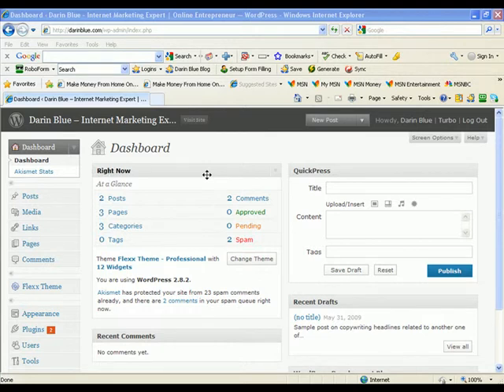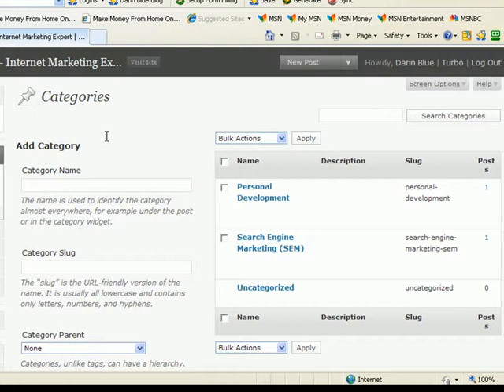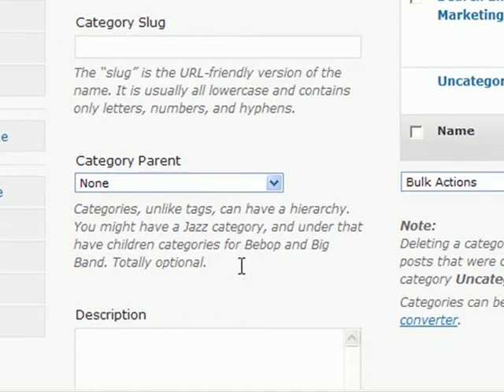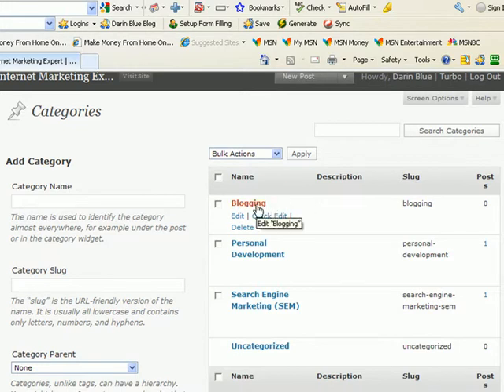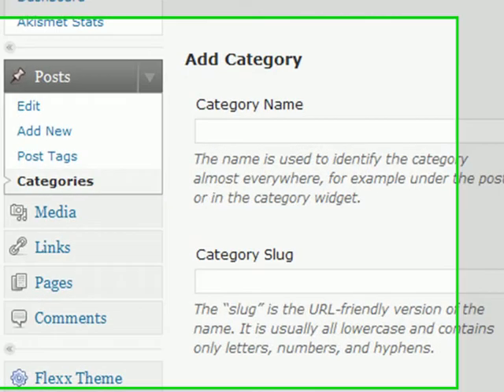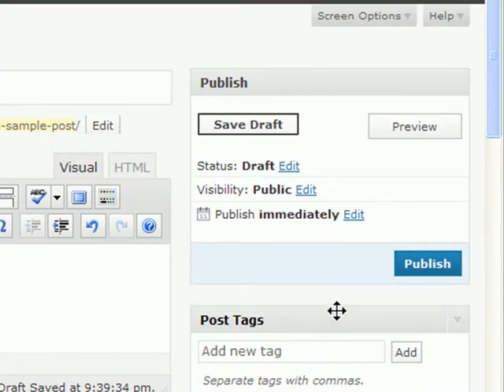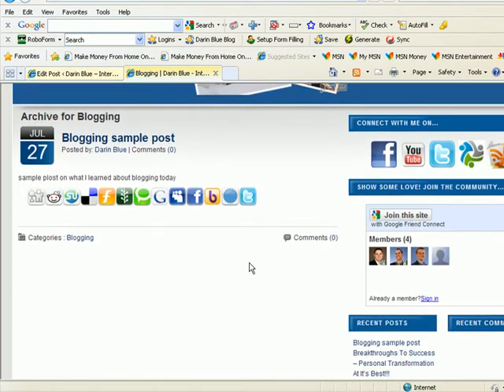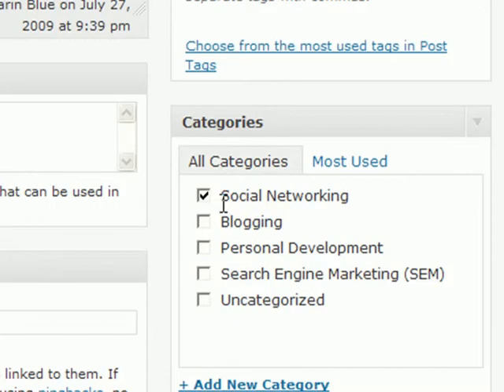#14 WordPress Categories For Mananging Blog Posts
- Personal walkthrough from Darin Blue on how to use categories in WordPress to manage your blog posts and keep your blog organized. Categorizing your posts is very important to help users and visitors quickly and easily find the content they are interested in.